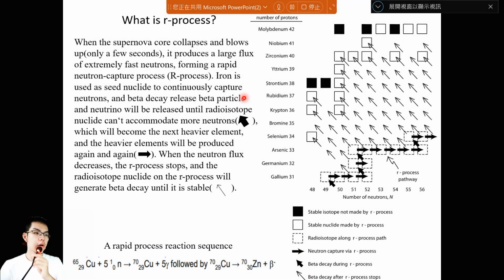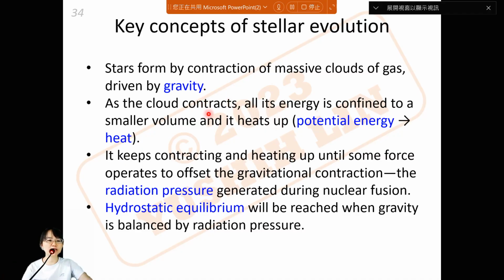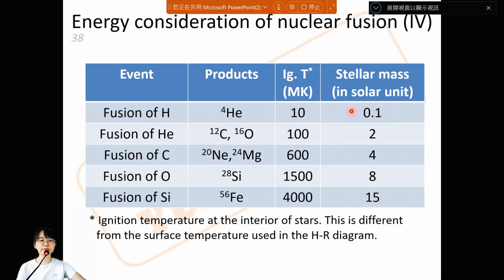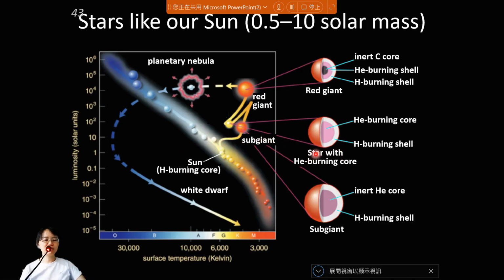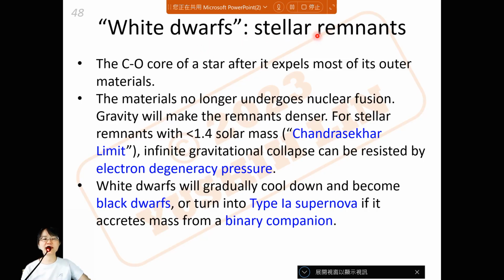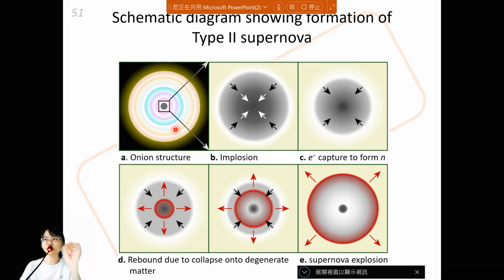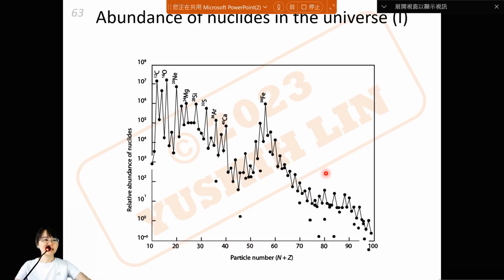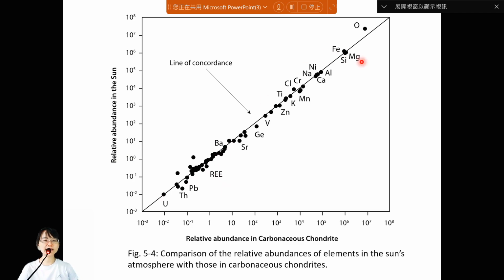Geochemistry 04 Nucleosynthesis II